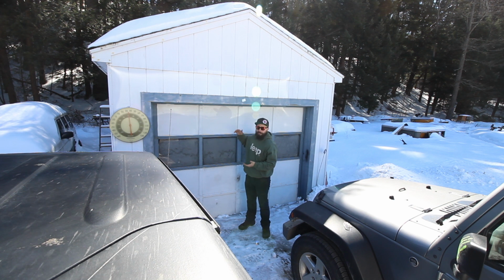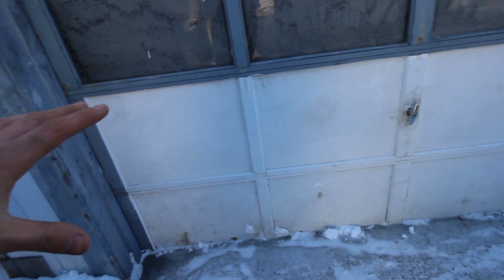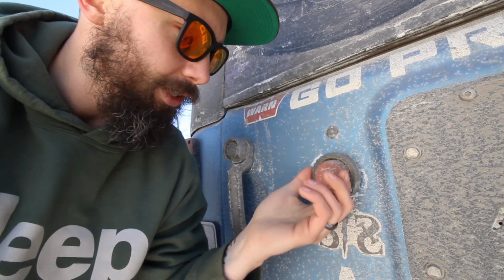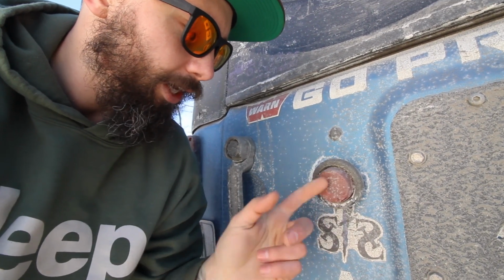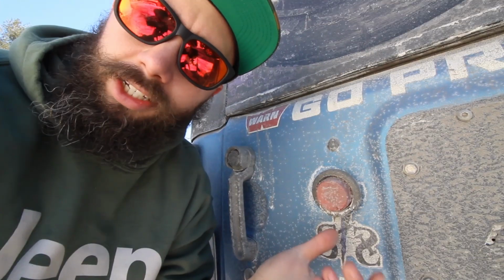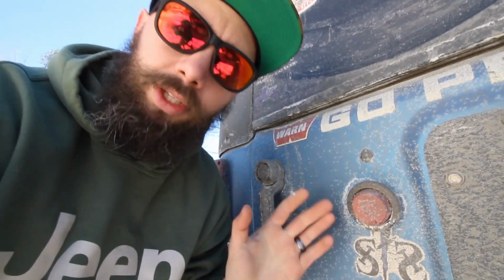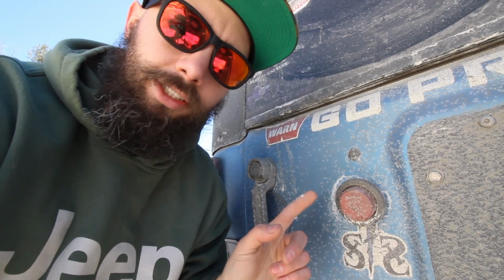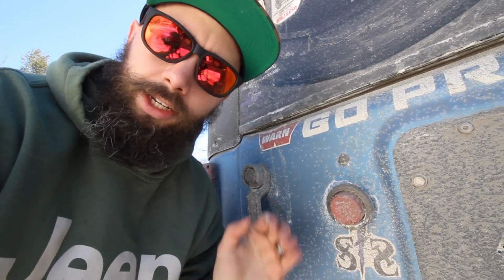Spring Is Right Around The Corner - Rock Krawler Springs, Garage Plans, And More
In this monthly update we talk about my new 3.5" rock krawler coils, plans to "fix" my garage, update on the green air filter, merch and more.